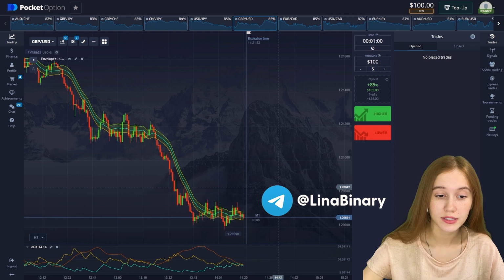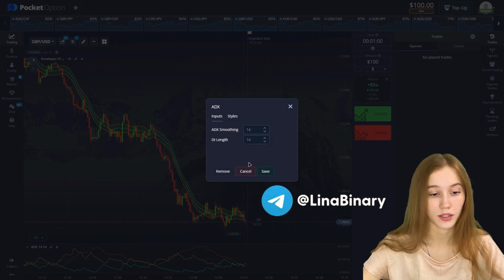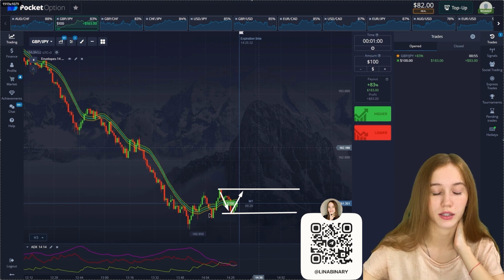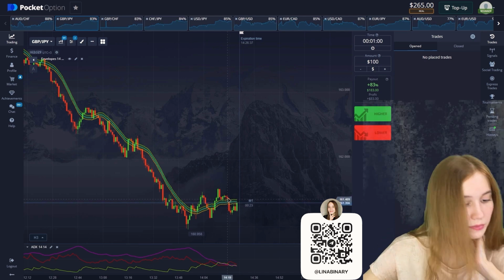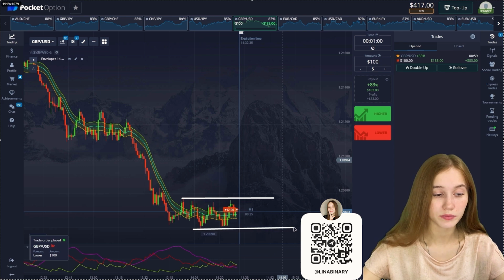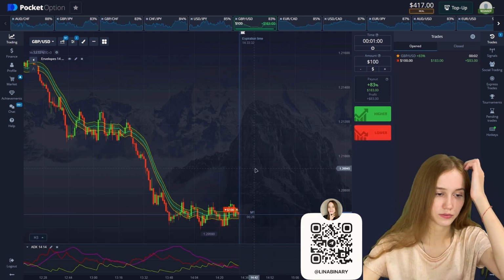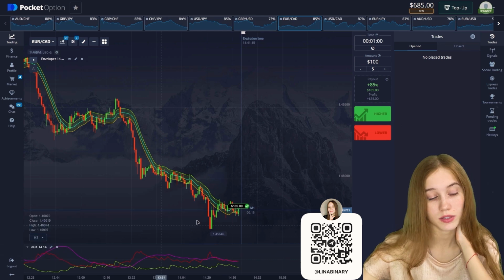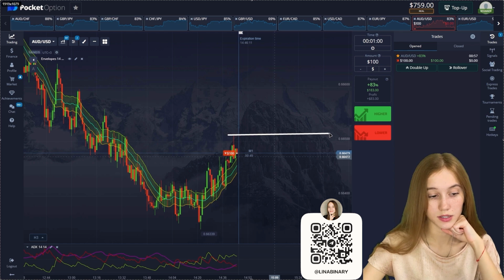🚀BINARY OPTIONS Trading Strategy: MADE +$15,800 on Pocket Option. Pocket Option Withdrawal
In this video, we unveil a groundbreaking Pocket Option Trading Strategy that's generated EXTRA profits! 😊💰 Discover advanced techniques for successful Binary Options trading in 2024 as our expert traders guide you through this revolutionary approach. Join us live to boost your earning potential and achieve financial success! 🌟📈🎉